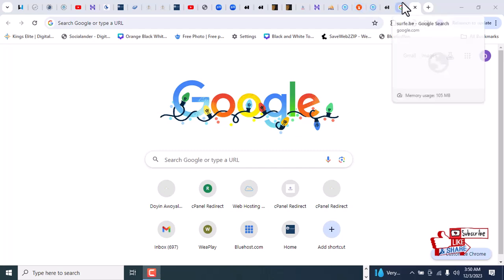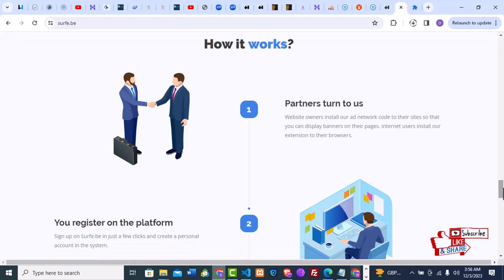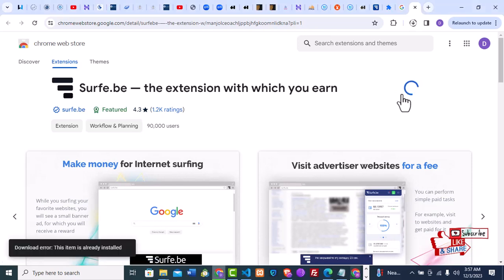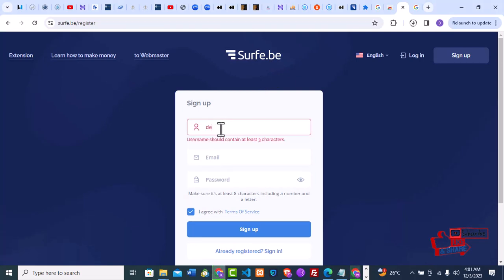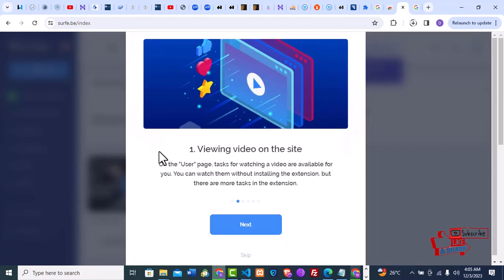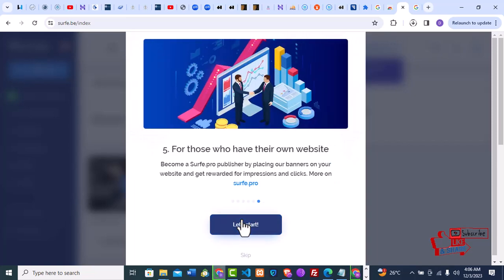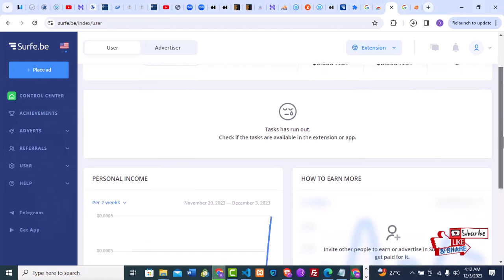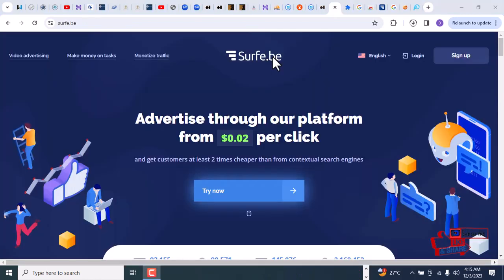Make 1.20$ Every 30 Seconds PER ADS Watched - Make Money Online in 2024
I tried earning 1.20$ every seconds from this website unbelievable they paid me just for watching ads online. In this video, i will show you step by step guide on how i made my first cashout in less than 2 weeks from this secret website.

📌We help small and large businesses grow by providing them with digital services such as Web Design, App Development Web Development, Social Media Management, and  Search Engine Optimization (SEO).

5 Secret Websites to Beg Free Money from Rich and Kind People That Giveaways Money (HURRY UP NOW!)

How to make money on Youtube as a small Creators (Less than 500 subscribers try this!)

I Tried Earning 250$ in 24 hours on this Secret Websites [Make Money Online in 2023]

How to Build an Advanced Online Banking Website with Live Chat, Bitcoin/Check Deposit, IMF, COT, 2FA